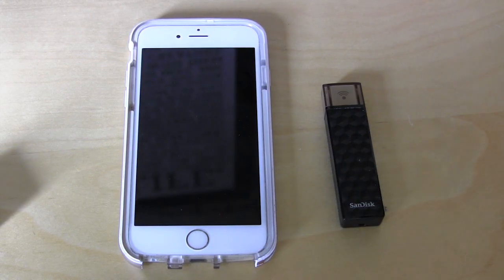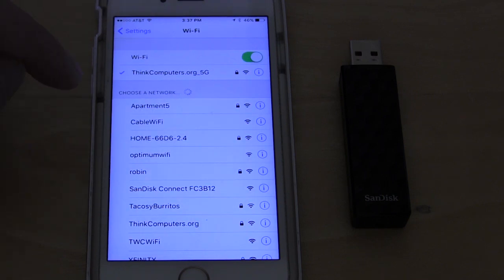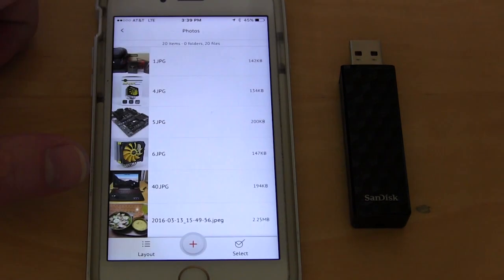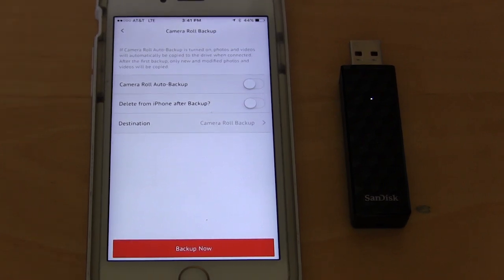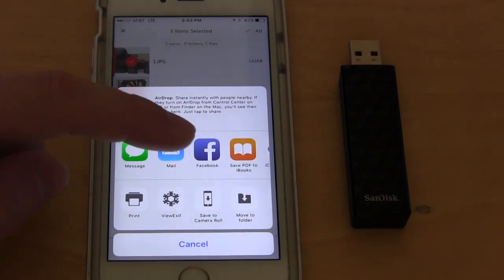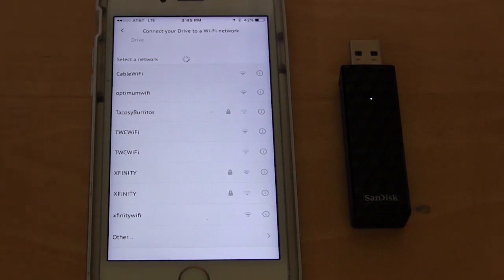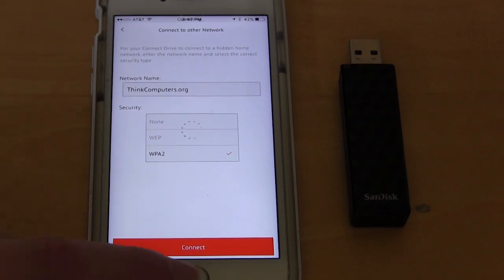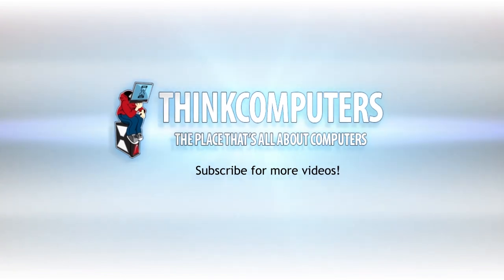SanDisk Connect Wireless Stick Usage & Testing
SanDisk Connect Wireless Stick Usage & Testing, check out the full review

Pricing & Availability (Amazon)